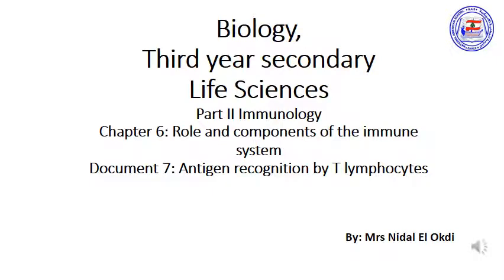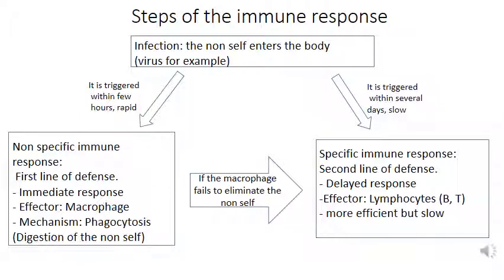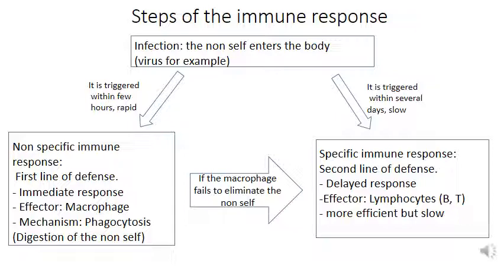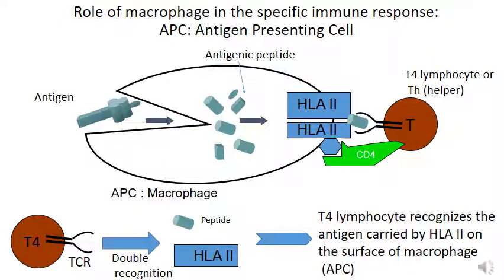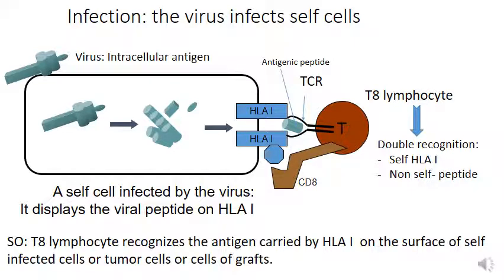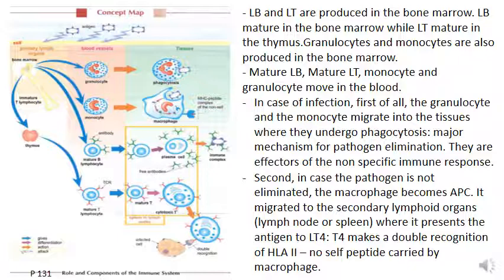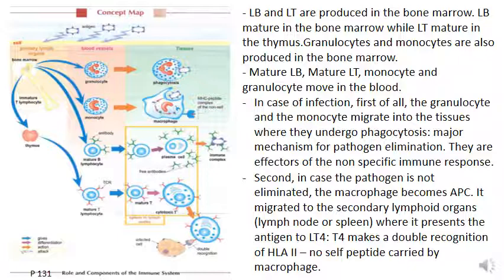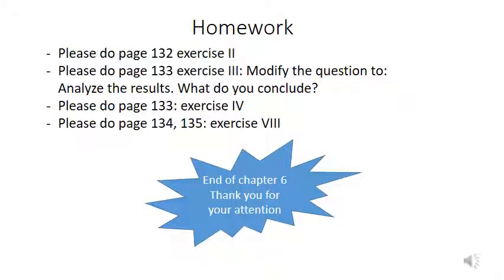Biology Chapter 6 Document 7 Mrs Nidal El Okdi